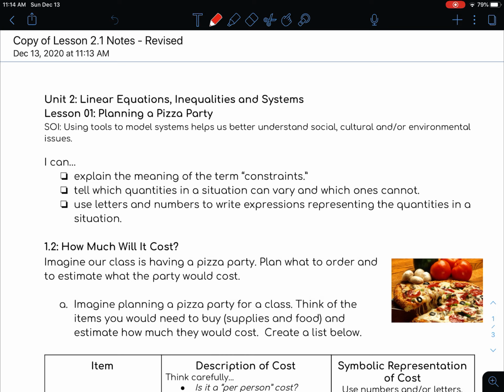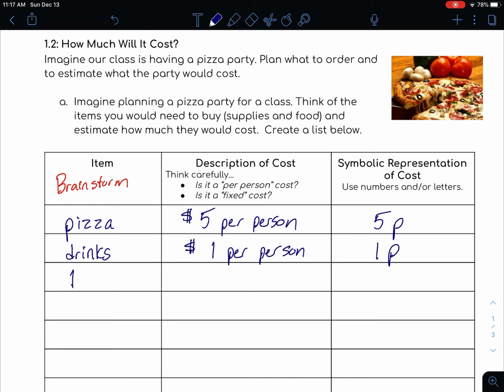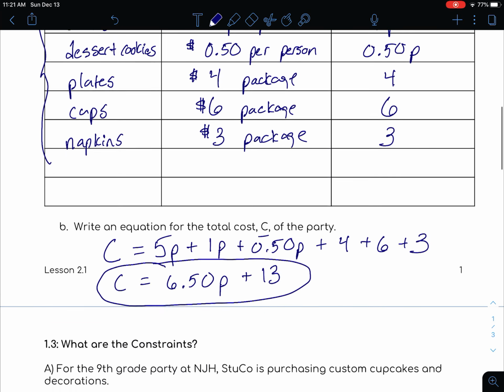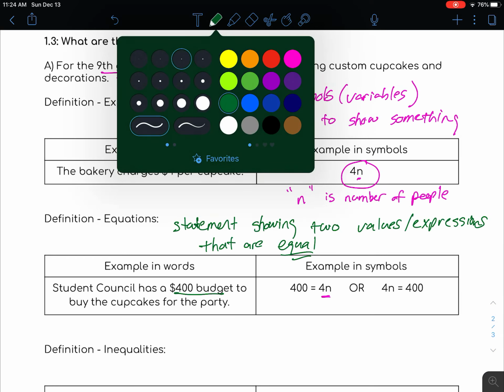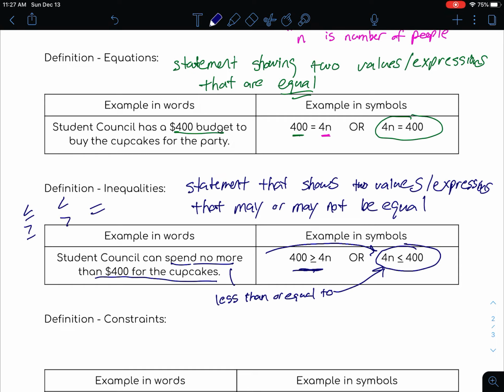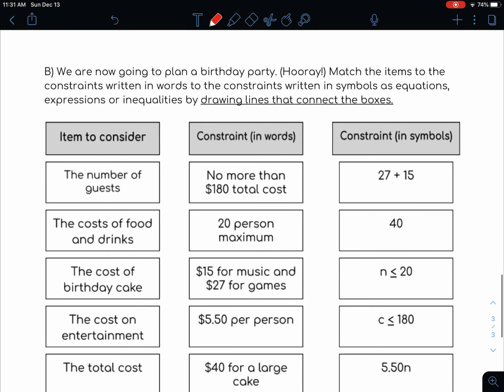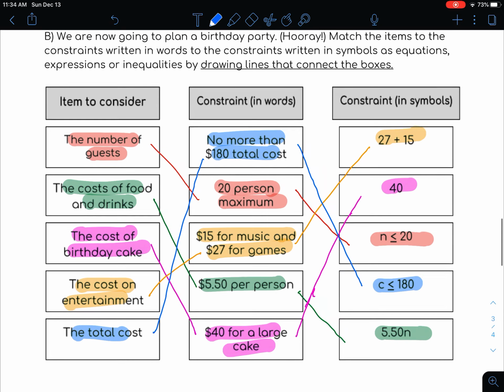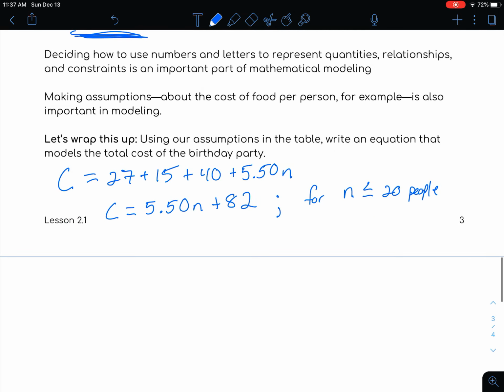2.1 Intermediate Algebra (IM) Notes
expressions and equations and constraints